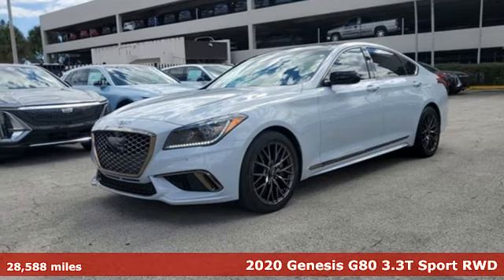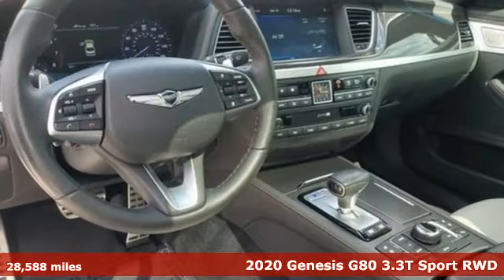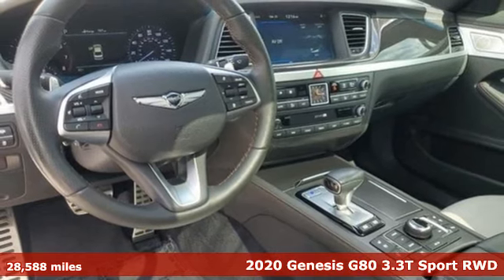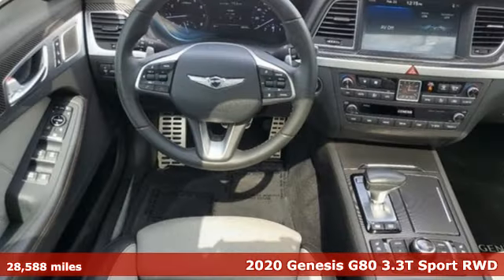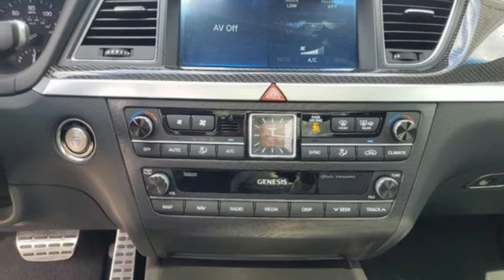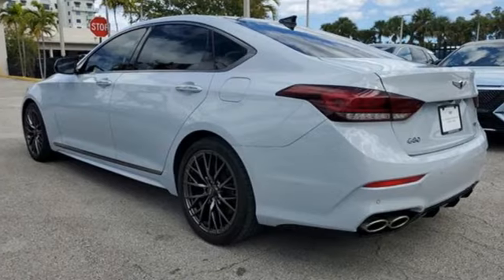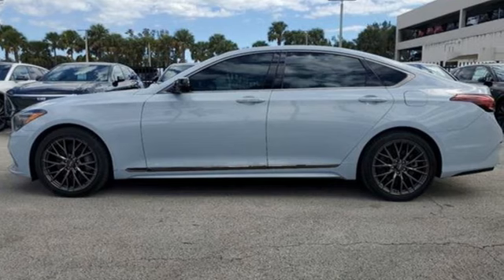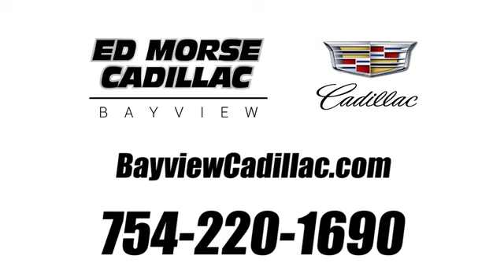Used 2020 Genesis G80 Miami Fort Lauderdale, FL RZ724853A - SOLD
Year: 2020
Make: Genesis
Model: G80
Trim: 3.3T Sport RWD
Engine: Lambda 3.3L V-6 gasoline direct injection, DOHC, D-CVVT variable valve control, twin turbo, premium unleaded, engine with 365HP
Transmission: Automatic
Color: Siberian Ice
Interior: Gray
Mileage: 28588
Stock #: RZ724853A
VIN: KMTFN4JB0LU329671
Recent Arrival! 2020 Genesis G80 3.3T Sport Siberian IcePriced below KBB Fair Purchase Price!2020 Carfax Dealer of the Year Award WinnerEquipped with Option Group 01, 17 Speakers, 4-Wheel Disc Brakes, ABS brakes, Adaptive suspension, Air Conditioning, Alloy wheels, AM/FM radio: SiriusXM, Android Auto & Apple CarPlay, Anti-whiplash front head restraints, Auto High-beam Headlights, Auto tilt-away steering wheel, Auto-dimming door mirrors, Auto-dimming Rear-View mirror, Auto-leveling suspension, Automatic temperature control, Brake assist, Bumpers: body-color, Compass, Delay-off headlights, Driver door bin, Driver vanity mirror, Dual front impact airbags, Dual front side impact airbags, Electronic Stability Control, Emergency communication system: Genesis Connected Services, Four wheel independent suspension, Front anti-roll bar, Front Bucket Seats, Front Center Armrest, Front dual zone A/C, Front fog lights, Front reading lights, Fully automatic headlights, Garage door transmitter: HomeLink, Heads-Up Display, Heated & Ventilated Front Sport Seats, Heated door mirrors, Heated front seats, Heated rear seats, Illuminated entry, Knee airbag, Leather Shift Knob, Leather steering wheel, Low tire pressure warning, Memory seat, Nappa Leather Seating Surfaces, Navigation System, Occupant sensing airbag, Outside temperature display, Overhead airbag, Overhead console, Panic alarm, Passenger door bin, Passenger vanity mirror, Power door mirrors, Power driver seat, Power moonroof, Power passenger seat, Power steering, Power windows, Radio data system, Radio: AM/FM/HD/SiriusXM/MP3 Audio System, Rain sensing wipers, Rear anti-roll bar, Rear reading lights, Rear seat center armrest, Rear side impact airbag, Rear Window Blind, Rear window defroster, Remote keyless entry, Security system, Speed control, Speed-sensing steering, Speed-Sensitive Wipers, Sport steering wheel, Steering wheel memory, Steering wheel mounted audio controls, Tachometer, Telescoping steering wheel, Tilt steering wheel, Traction control, Trip computer, Turn signal indicator mirrors, Variably intermittent wipers, Ventilated front seats, and Wheels: 19"" x 8.5J Fr & 19"" x 9.0J Rr Sport Alloy.

Address:
1240 North Federal Highway